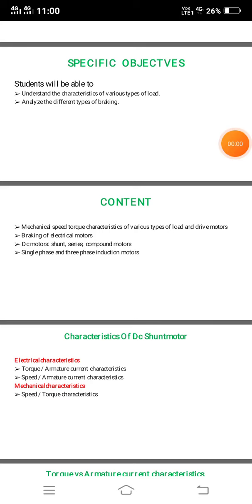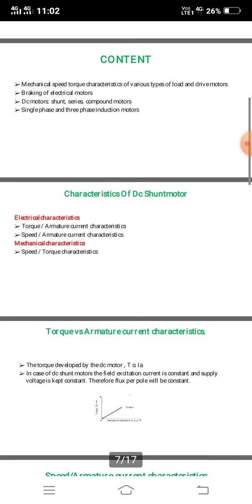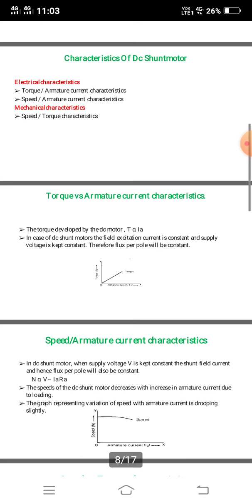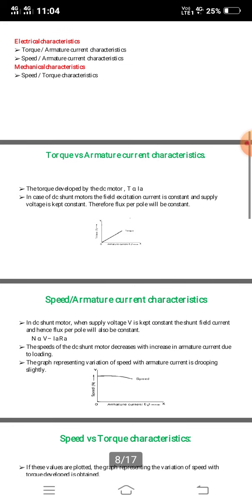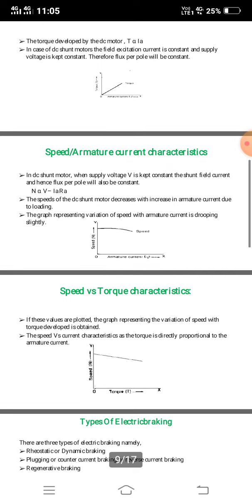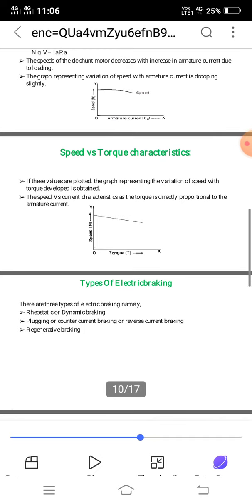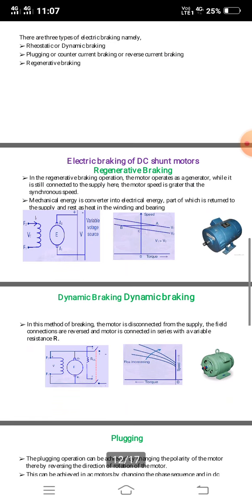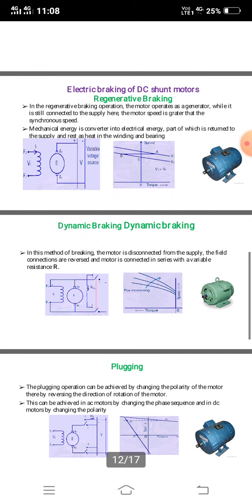EDC,UNIT 2: Mechanical speed torque characteristics of DC shunt motor